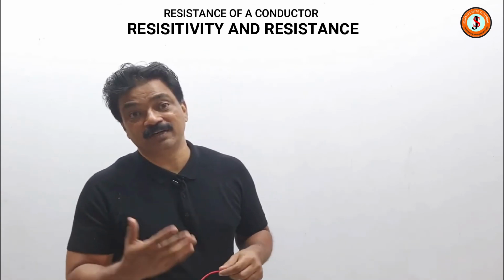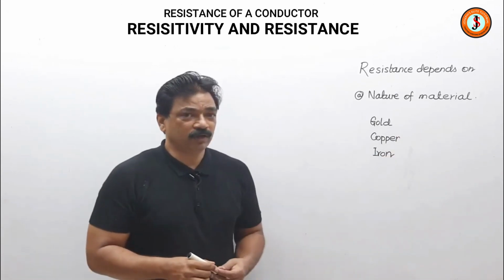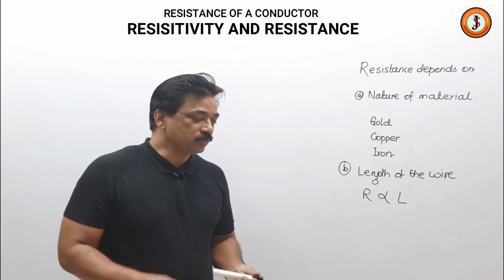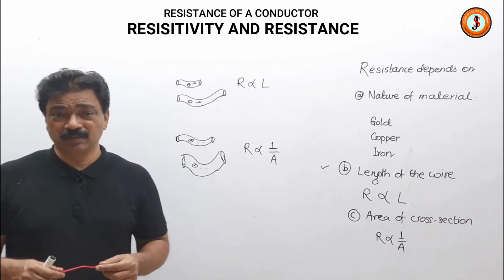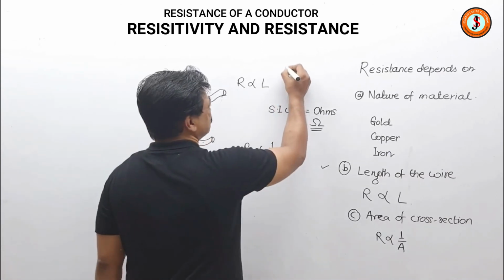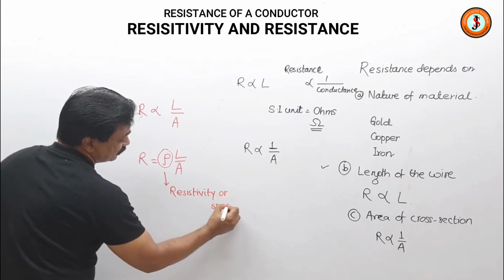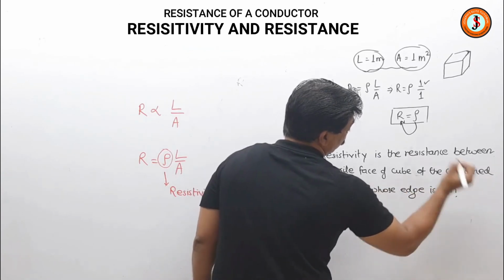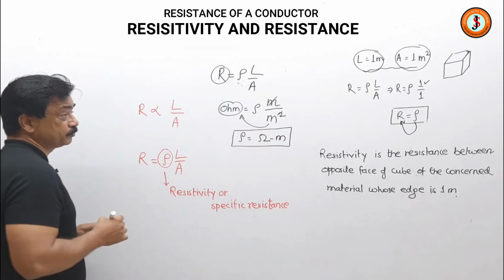5. STD 10 PHYSICS EFFECTS OF ELECTRIC CURRENT CONCEPT OF RESISTIVITY |SANJAY JOSEPH |JET PATNA.